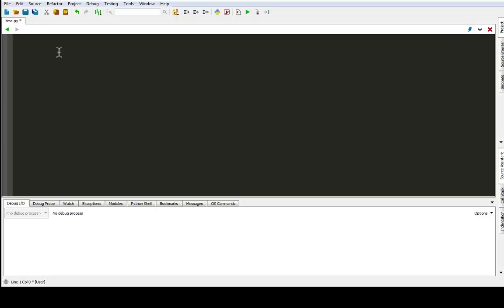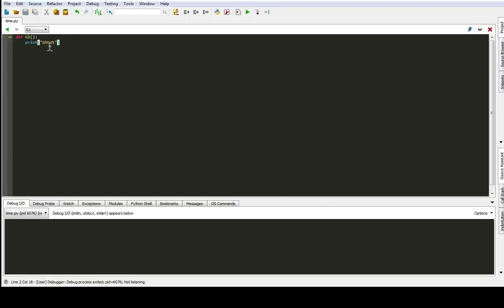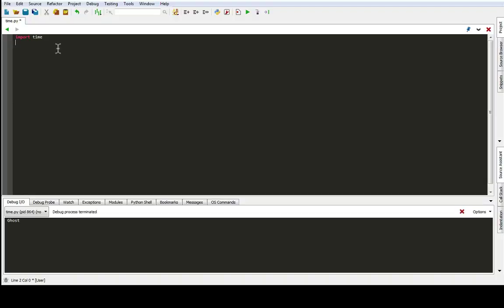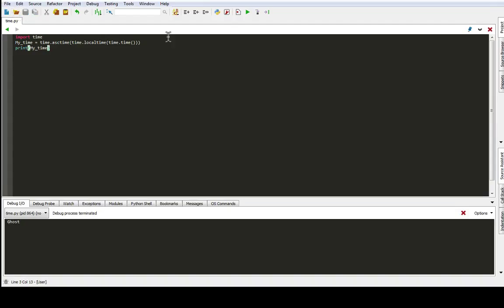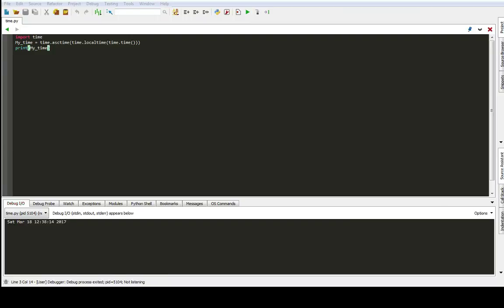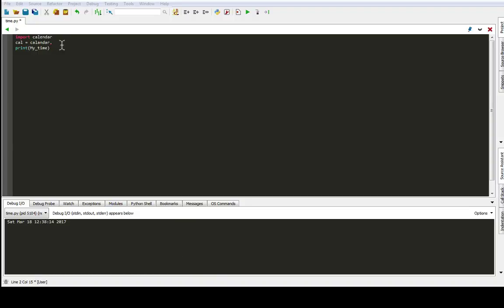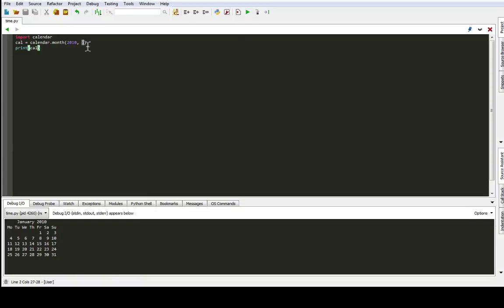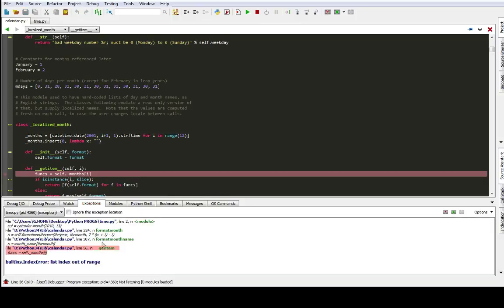[Python Tutorial] CALLING "TIME" module & Knowing The Difference Between a MODULE and a FUNCTION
Hey Guys I'm Going to teach you what's the difference between Modules and FuncTions and including the time